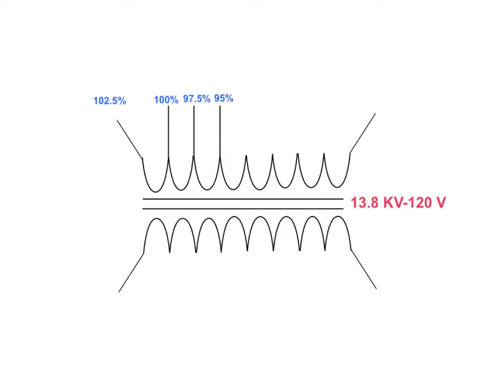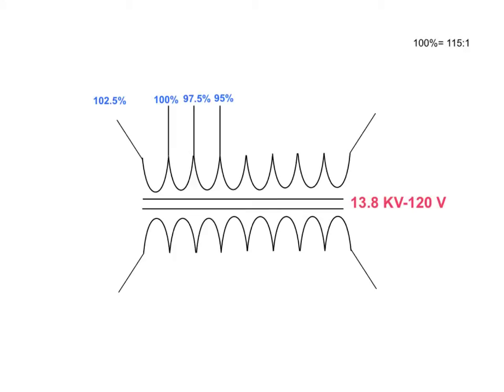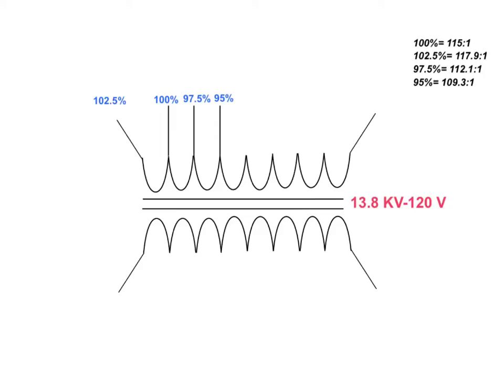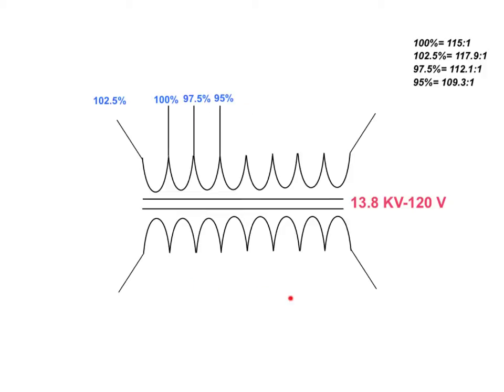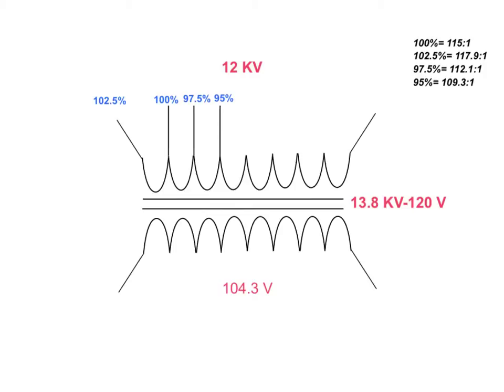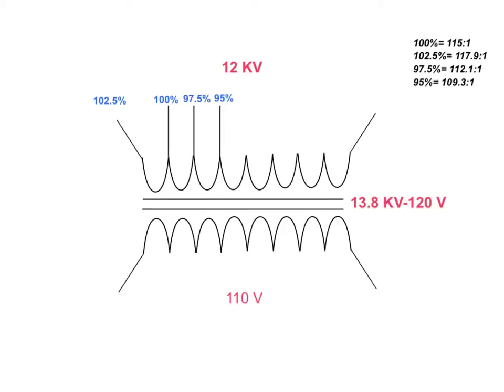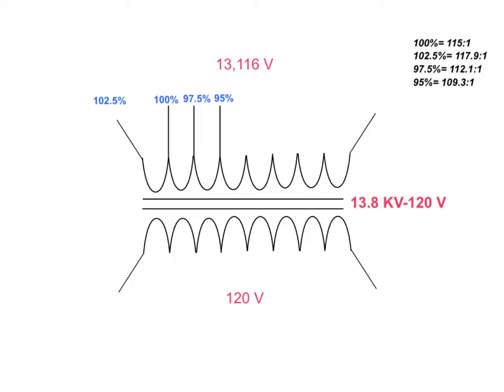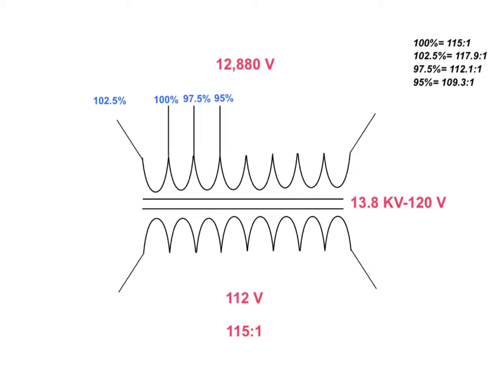Multi tap transformers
Some call them tricky. I say hogwash!  It is all about the ratio yo!